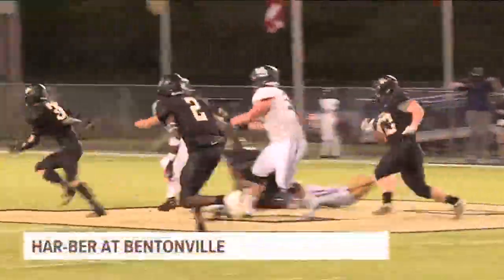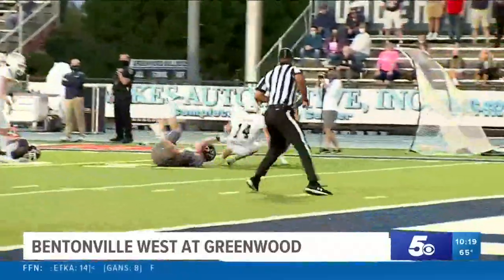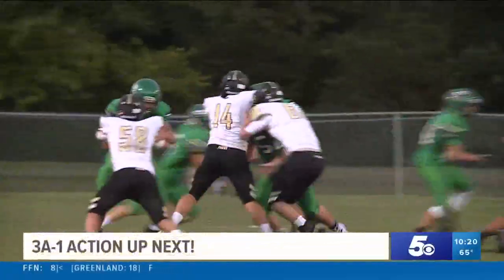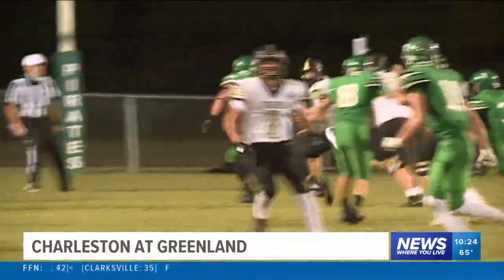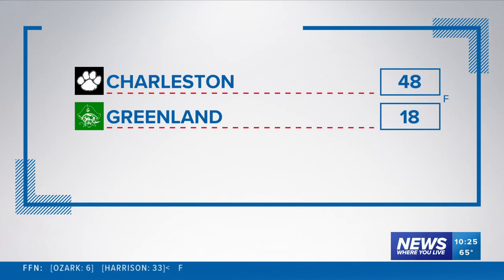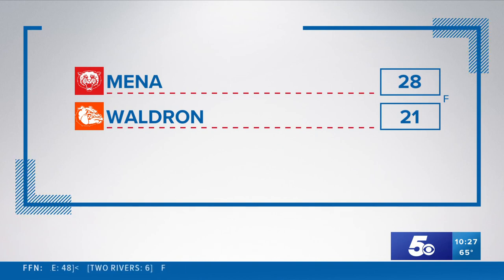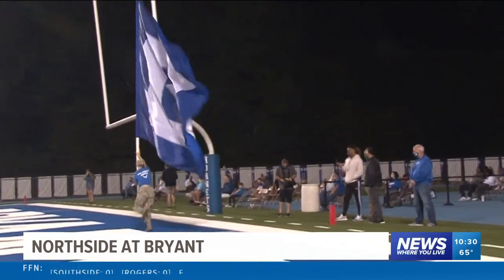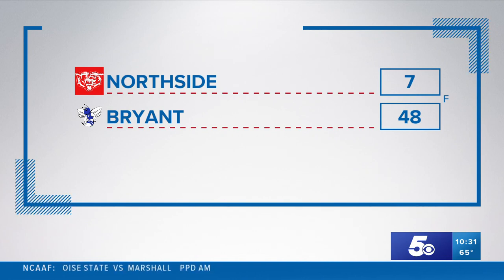Full Show: Football Friday Night Week 4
Keep up with the latest scores and highlights on Football Friday Night's in Arkansas

The station is owned by the Tegna Inc.